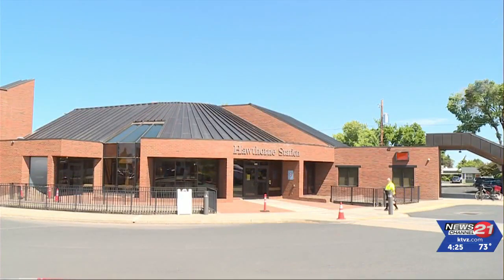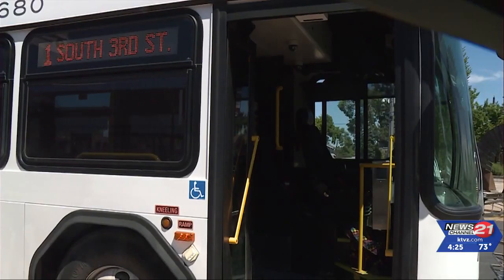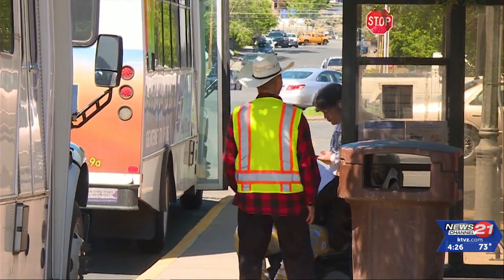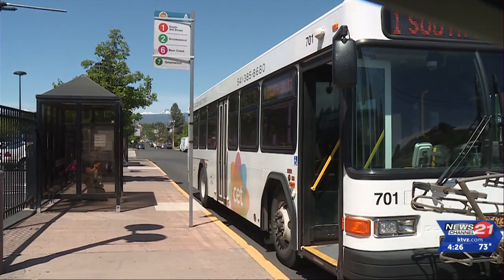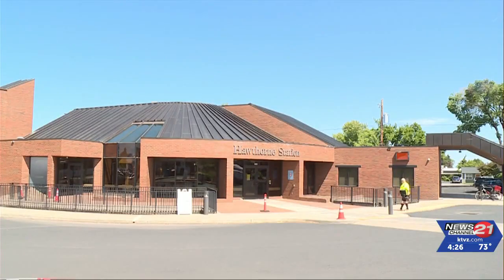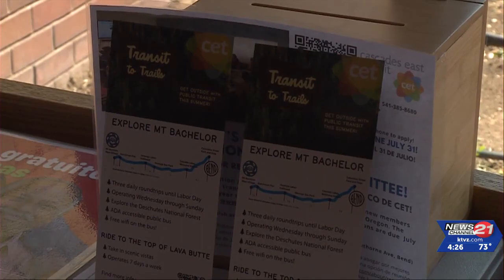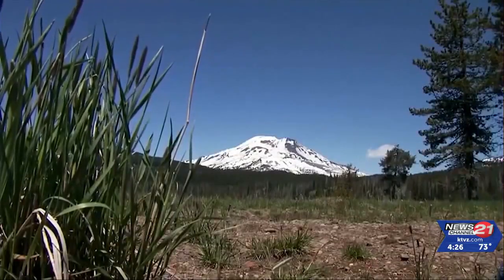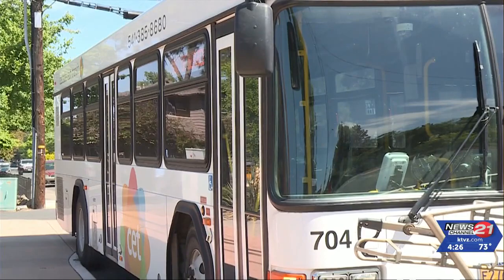Transit to trails